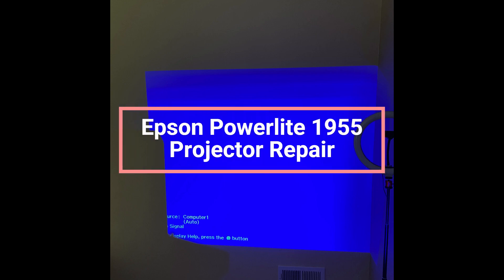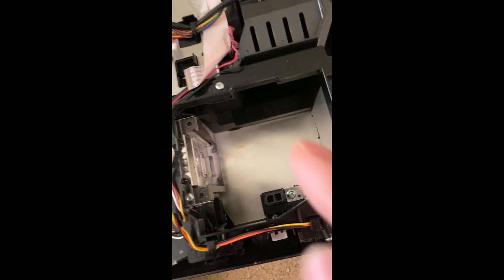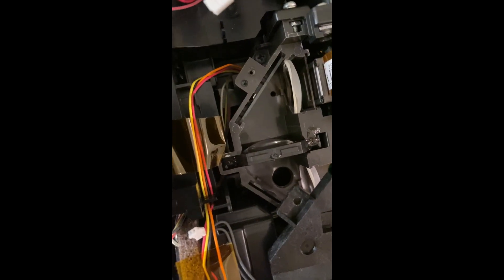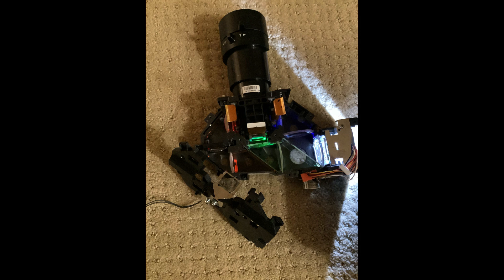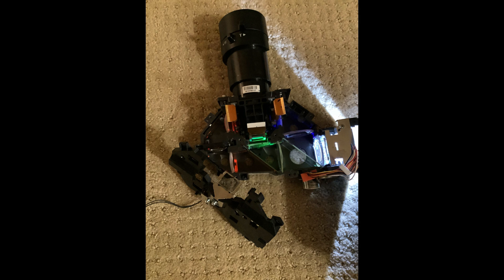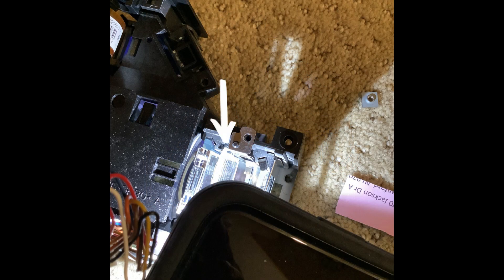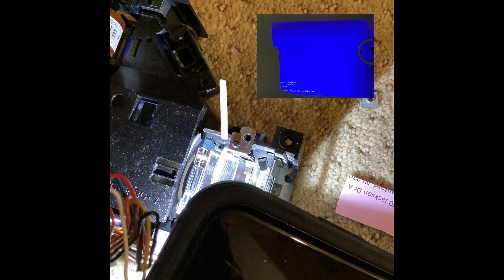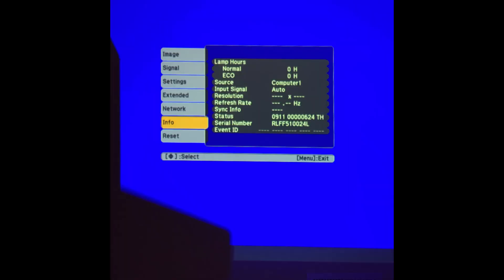Epson Powerlite 1955 Projector Lens Misalignment Repair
Dark gridline bars on the top, and a dark blur on the right side of the image.
Projector disassembly:
1. Remove outer cover
2. Remove motherboard
3. Remove lens assembly cover

Tools used:
• iPhone flashlight
• Alcohol for cleaning any smudges on the lenses
• Vacuum for dust

How did I do @epsonamerica @epson @EpsonVideoManuals ? 😂